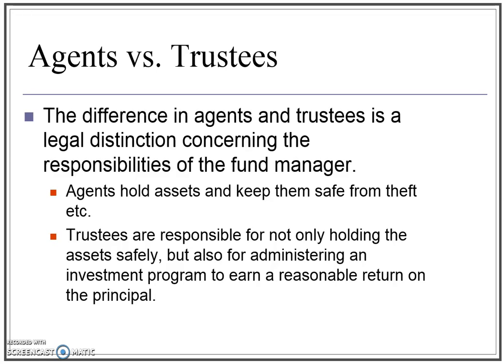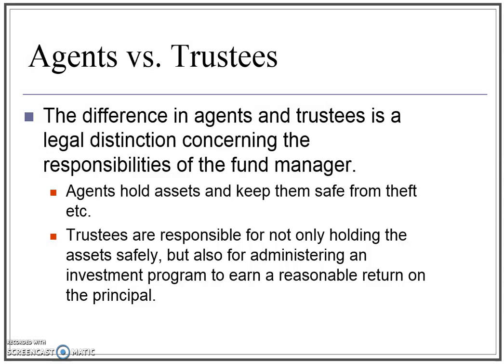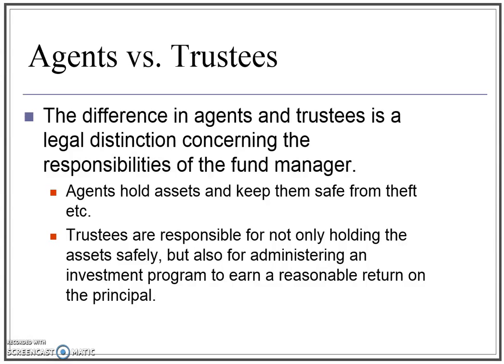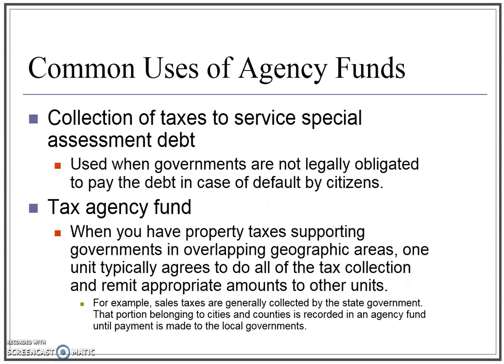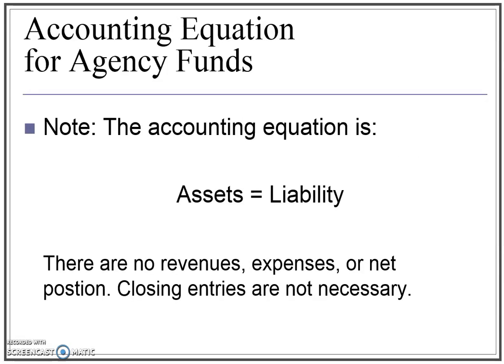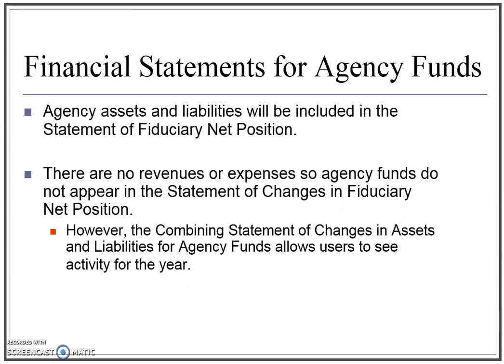Agents vs Trustees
In this video, agents and trustees are discussed.